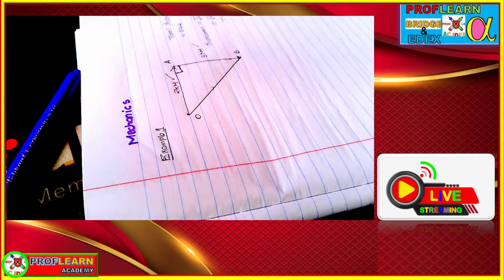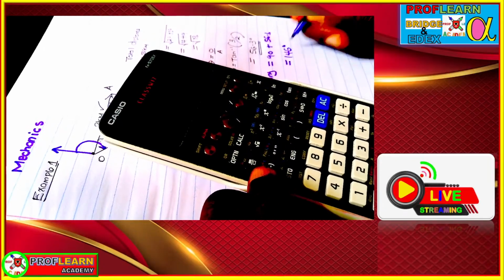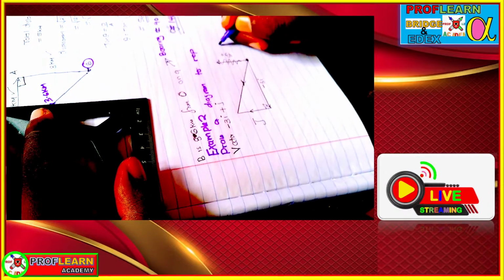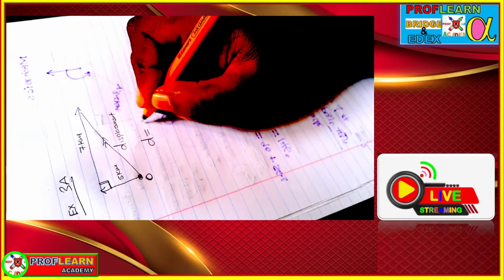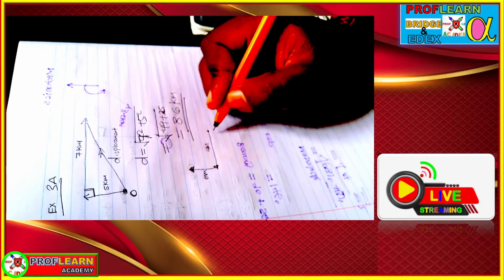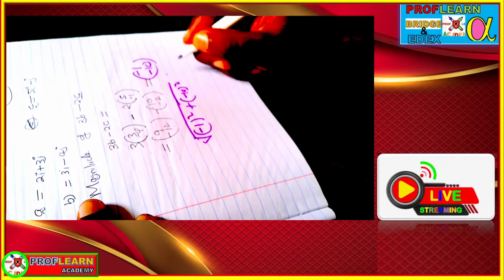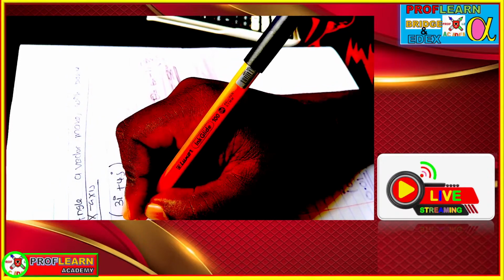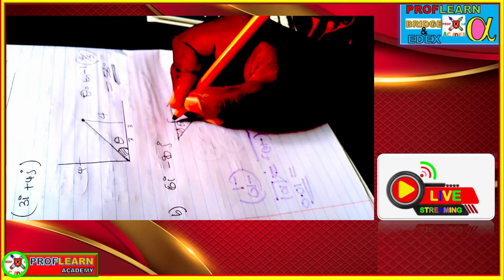GCE MECHANICS M1